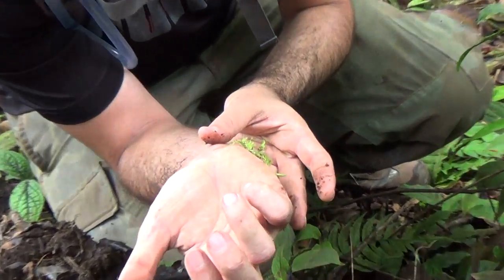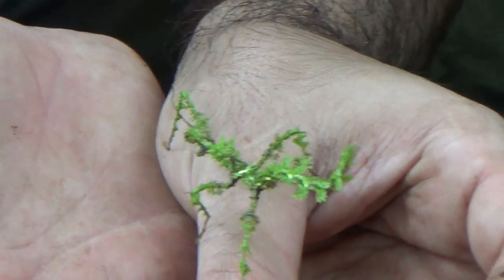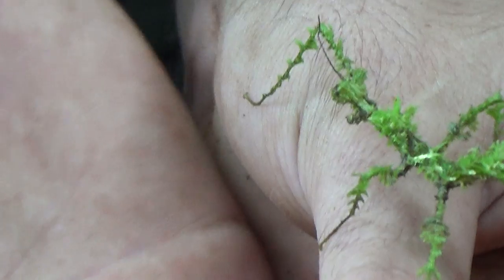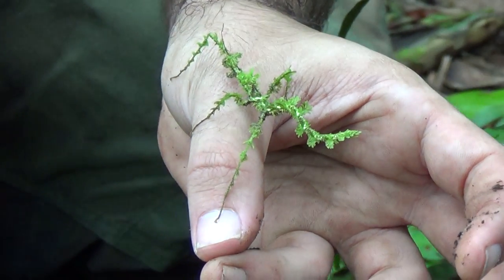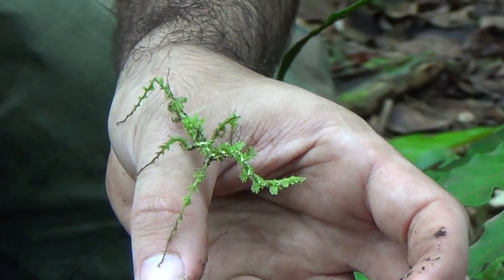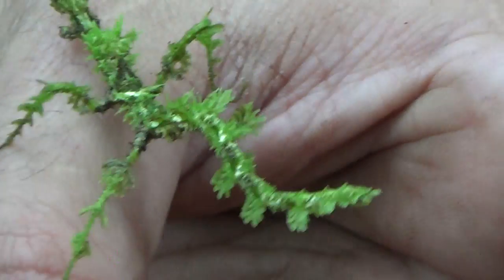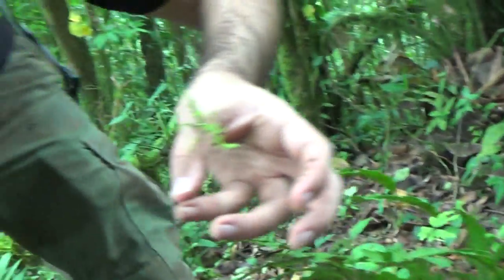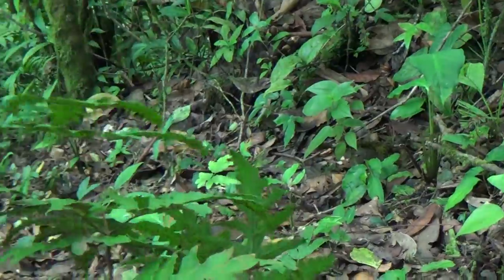Moss mimic stick bug (Trychopeplus laciniatus)